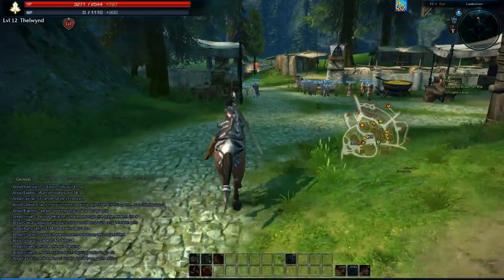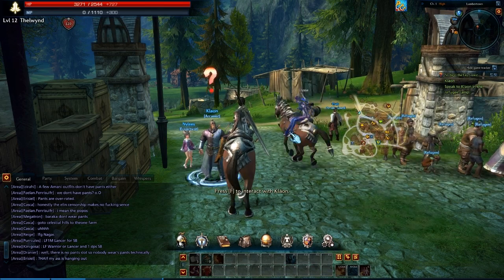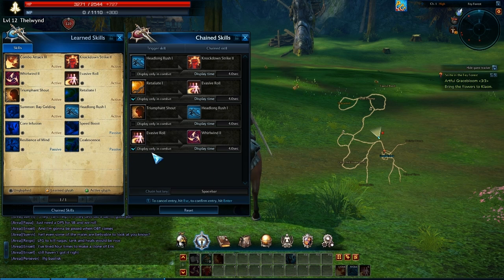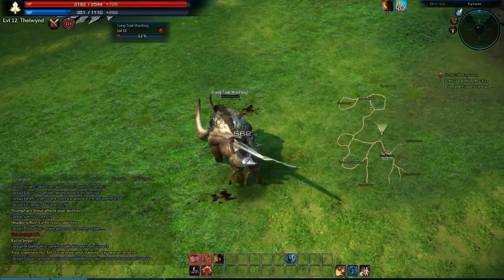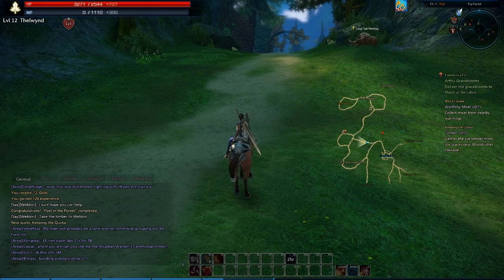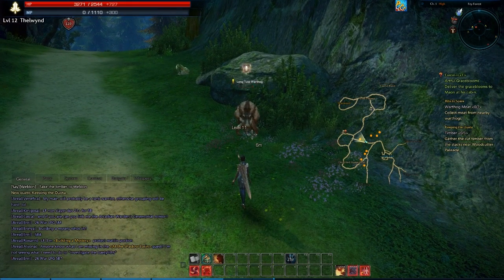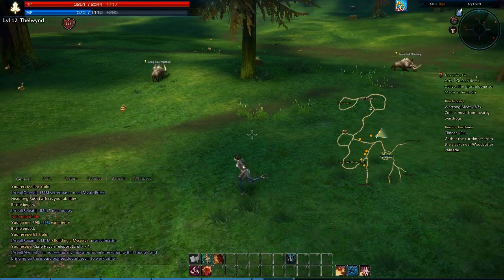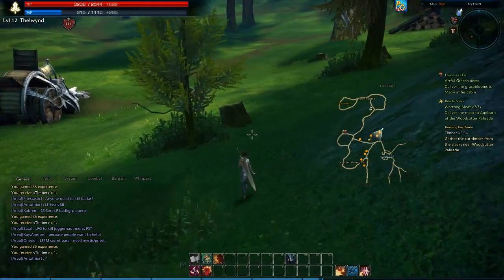Tera Online General Basics Part 2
This is my second video from the 3rd Closed Beta Test of Tera Online. Here I show you some more up to date information about the game's mechanics, this time through the eyes of a Slayer.

As always, if you have any questions or comments, please leave them below. Thanks.